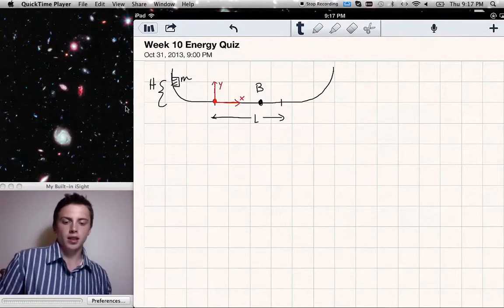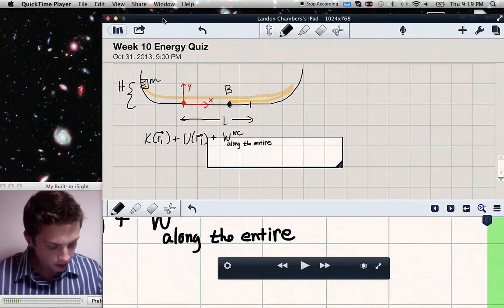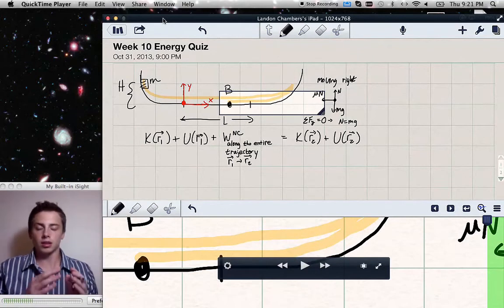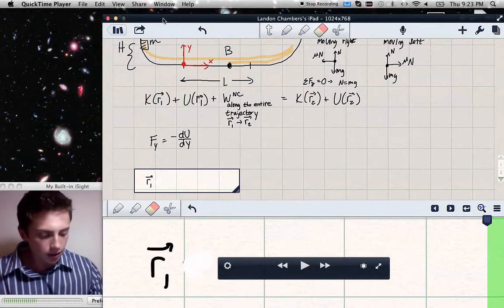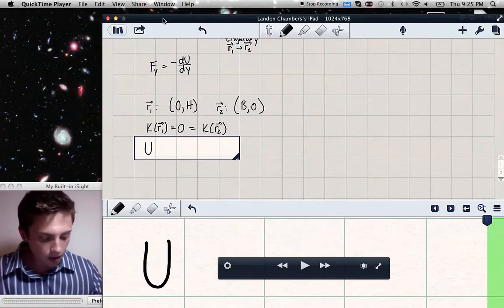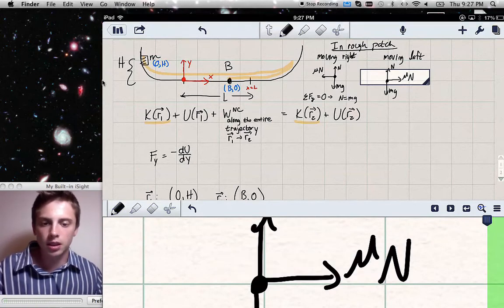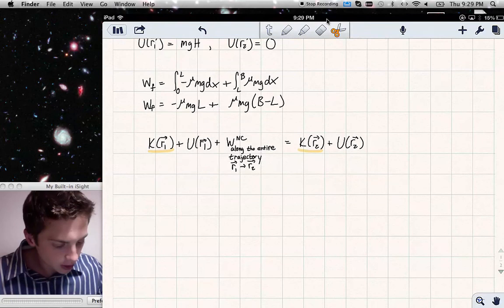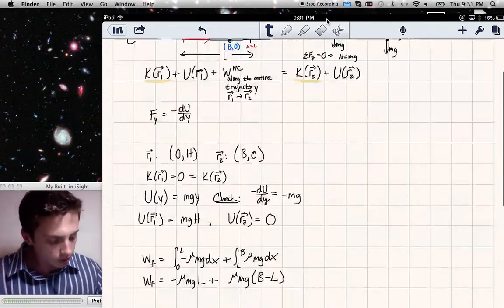week 10 energy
"A block of mass m starts at rest at the height H and slides on the surface shown below.  The curved parts are frictionless.  The section in the middle of length L has a coefficient of friction mu.  Assuming the block makes it across once but then stops at some point B, find B."